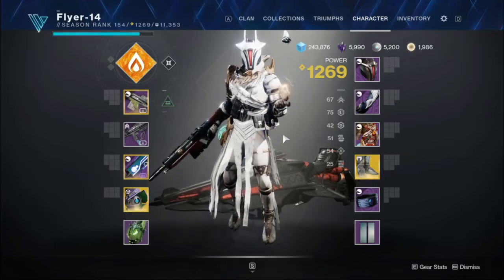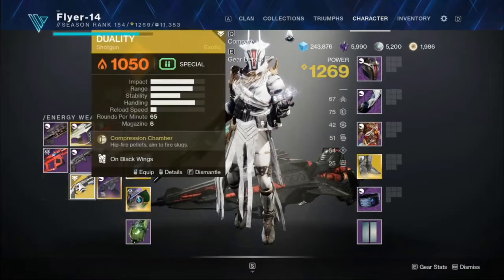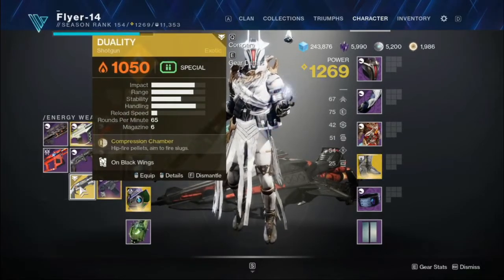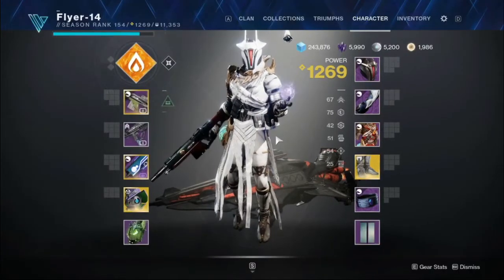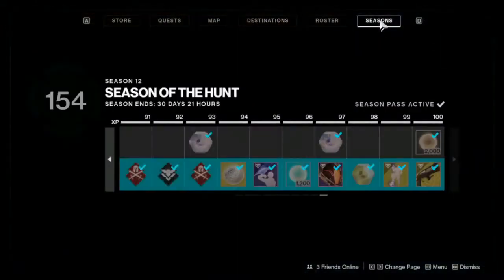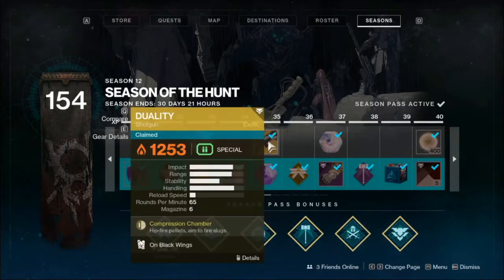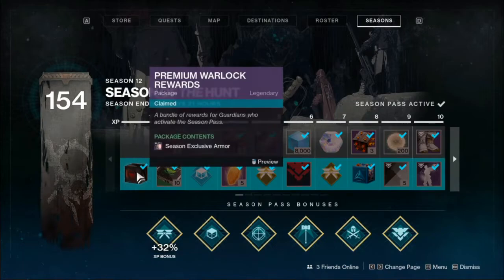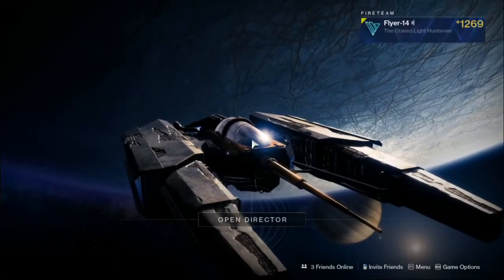DESTINY 2 HOW TO GET THE DUALITY SHOTGUN (TUTORIAL)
★ Featured: Destiny 2